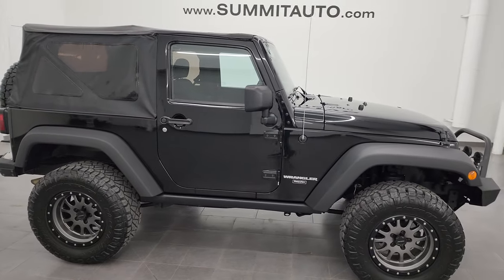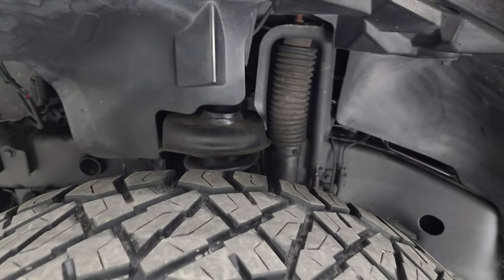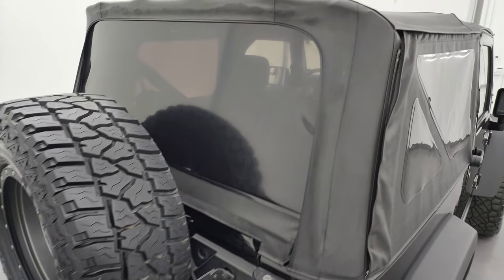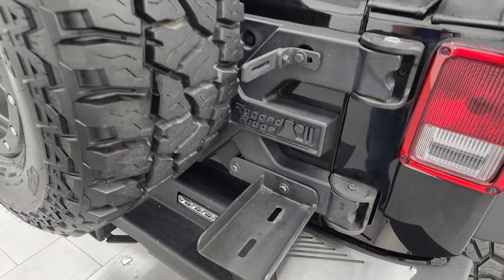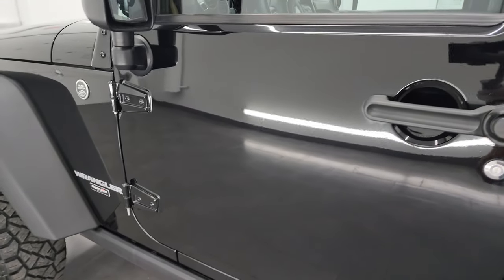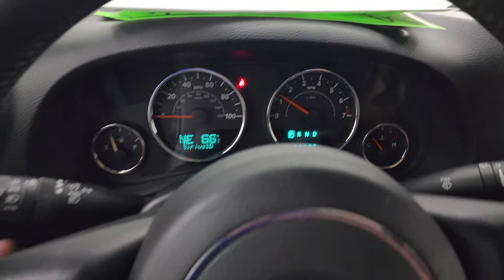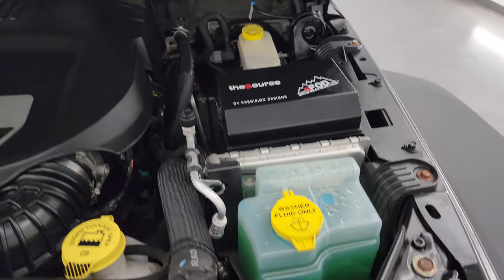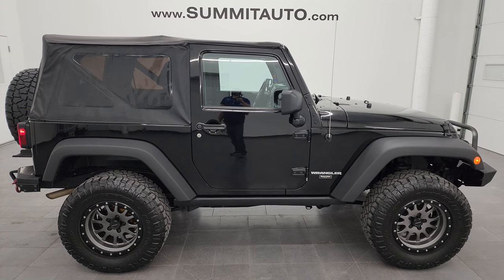2013 JEEP WRANGLER 2 DOOR RUBICON SOFT TOP 4K WALKAROUND 13822Z SOLD!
This 2013 JEEP WRANGLER 2 DOOR SPORT SOFT TOP IN BLACK CLEAROACT FOR SALE IN FOND DU LAC OSHKOSH WISCONSIN 54935 is the vehicle we did walk around review of today.

Thank you for checking out this video of this JEEP WRANGLER 2 DOOR SPORT SOFT TOP IN BLACK CLEAROACT FOR SALE IN FOND DU LAC OSHKOSH WISCONSIN 54935

STOCK: 13822Z
PRICE: $26,999
MILES: 76,669
MAKE: JEEP
MODEL: WRANGERLLER DOOR
VIN:
LOCATION: FOND DU LAC OSHKOSH WISCONSIN, 54937 TRUCKS ON 41

CLEAN TITLE HISTORY! 3.6 Liter V6 DOHC Engine, 285 Horsepower, Two Door with Soft Top, Rubicon Package, Automatic Transmission Center Console Shifter, 5 Speed Automatic Transmission with Optional Manual Tap Shift, 4x4 Floor Shifter Four Wheel Drive 4WD, Driver Seat Height Adjuster, Non Smoker, Black Ebony Cloth Seats, Bucket Seats, 2nd Row Bench Seating, Towing Package with Receiver Trailer Hitch and Trailer Wiring Tow Package, Smittybilt XRC 9,500 Winch, Heated Power Mirrors, Electronic Stability Control Traction Control ESC, Axle Lock, Downhill Assist Control DAC, Sway Bar Link Disconnect, Nitto Ridge Grappler LT285/70 R17 Tires, Pro Comp Painted Alloy Rims Premium Wheels, Four Wheel Disc Brakes, KC LED Fog Lights, KC LED Headlights, Grill Guard, Front And Rear Steel Bumpers, Rock Rails, AM / FM Radio Tuner, Sirius/XM Satellite Radio Capabilities Sirius / XM, CD Player, Alpine Premium Audio Sound System, U Connect Hands Free Bluetooth Hands-Free Phone System Blue Tooth, Auxiliary MP3 Jack Portable Audio Connection, Factory Subwoofer, USB Jack Portable Audio Connection, Keyless Entry System, Adjustable Height Seatbelts, Driver and Passenger Front A ir Bags, L.A.T.C.H. Child Safety System, Multi-Function Steering Wheel Controls, Compass, Outside Temperature Display and Mileage Display, Air Conditioning AC, Cruise Control, Power Locks, Power Windows, Tilt Steering Wheel, Automatic Headlights Autolamp, 115V / 150W Auxiliary Power Outlet, Black Clearcoat, CLEAN AUTOCHECK! Very very clean inside and out! This is one of the sharpDest 2013 Jeep Wrangler suvs we have ever had on our lot! Make your move before this super clean 4wd is gone!